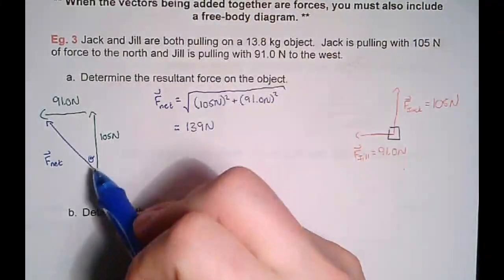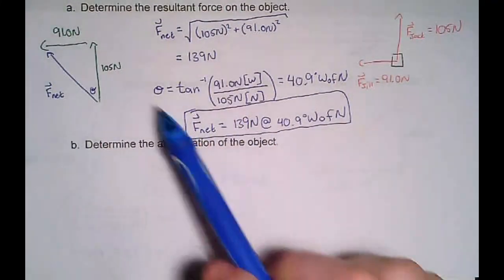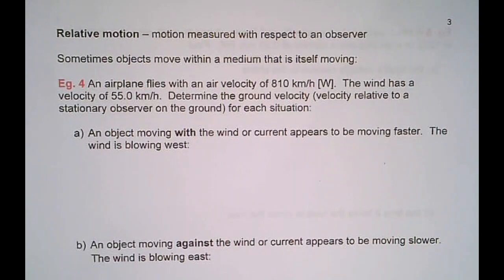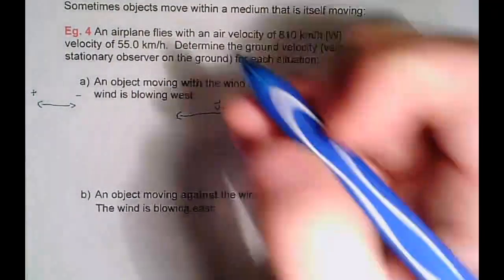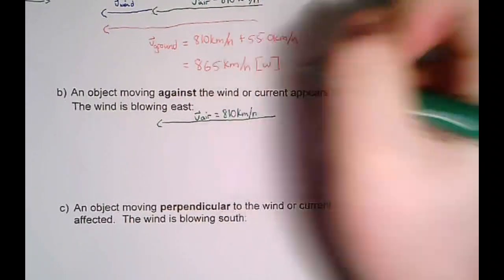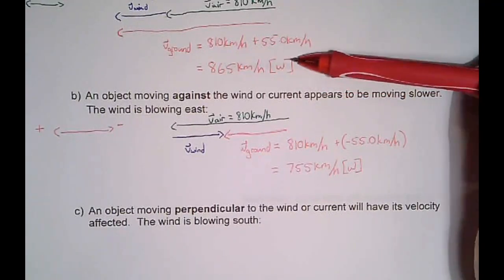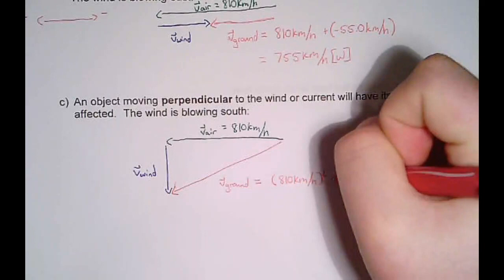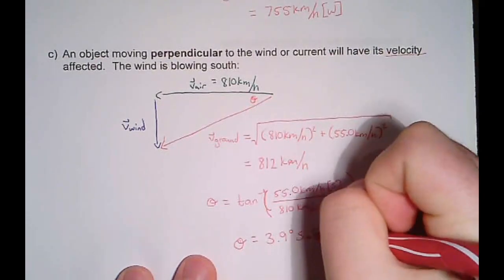3.2 Perpendicular Vectors / Vector Components (Part 2)